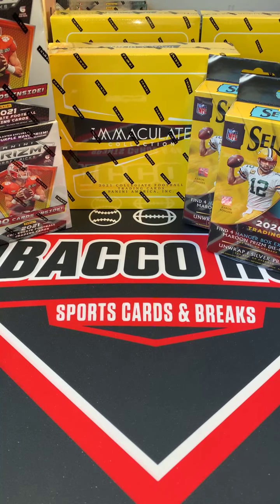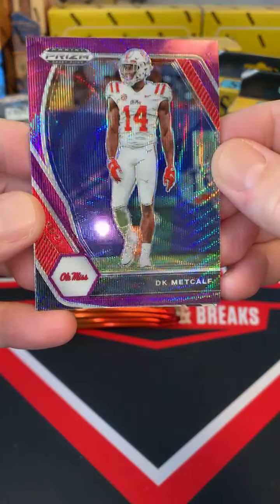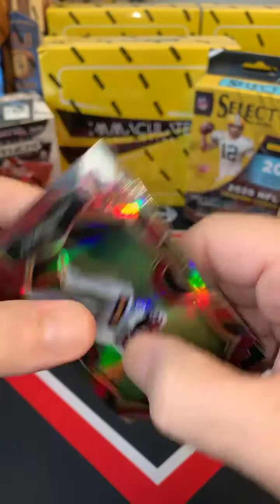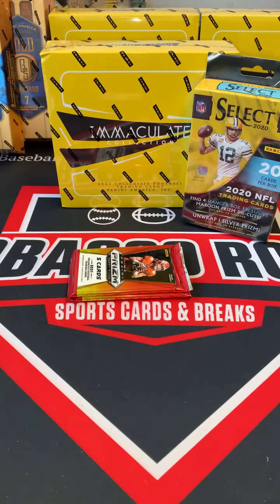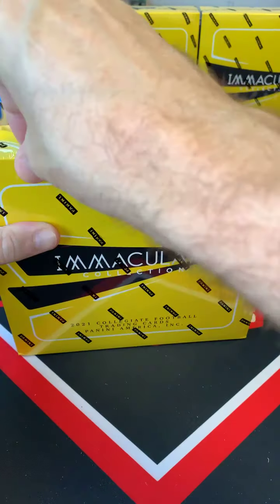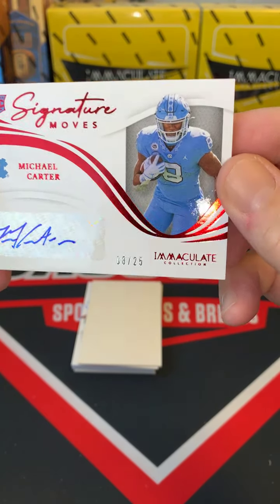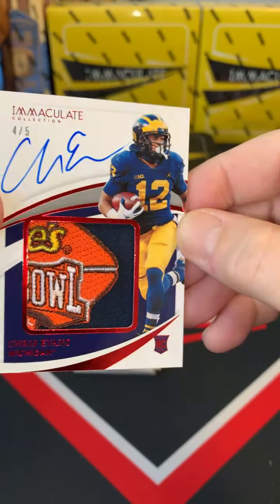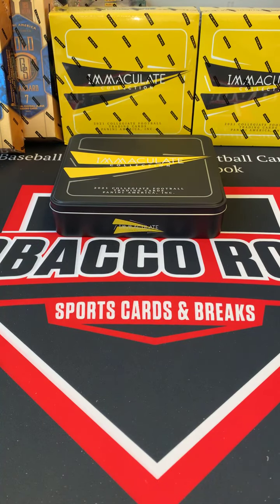2021 Panini IMMACULATE 🔥 Trevor Lawrence/25 ROOKIE PATCH AUTO! Clemson Jaguars 8/14/21